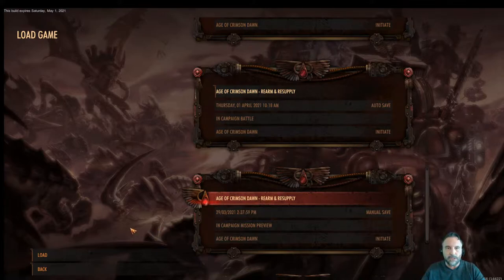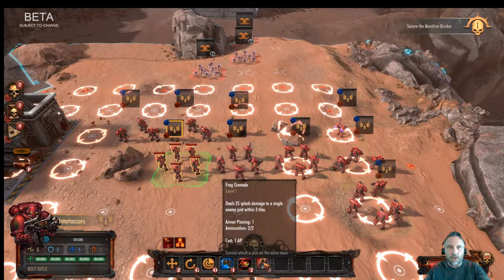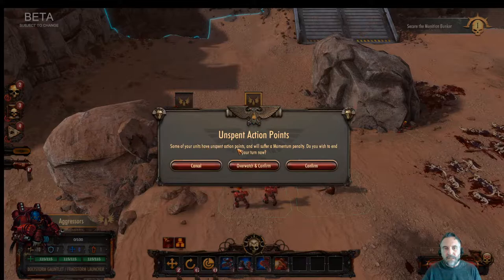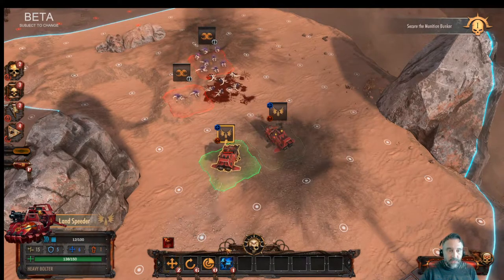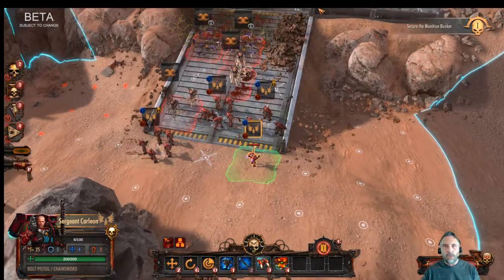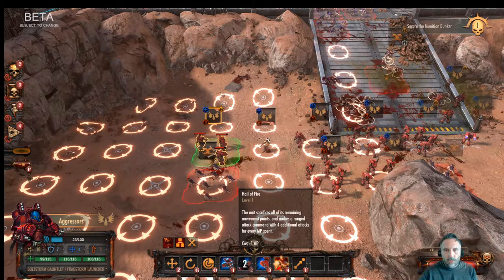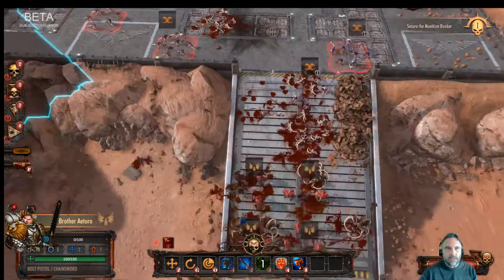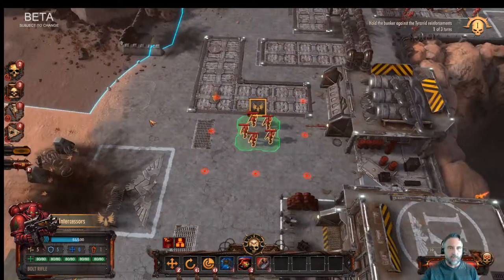Warhammer 40K: Battlesector | Preview Gameplay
This is a first look at Warhammer: Battlesector by Black Lab Games and Published by Slitherine